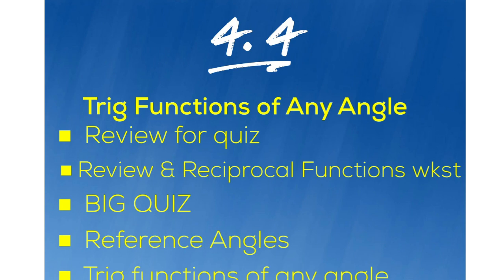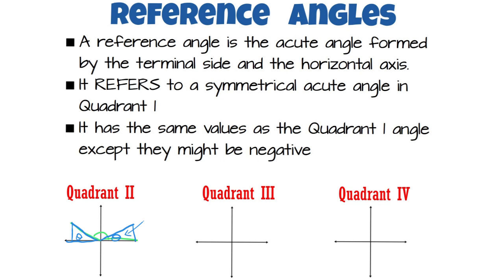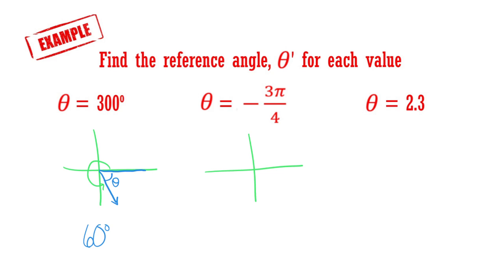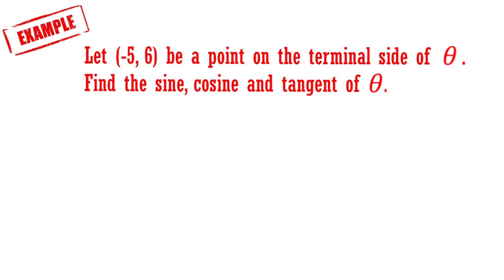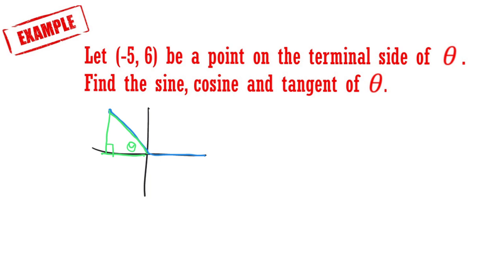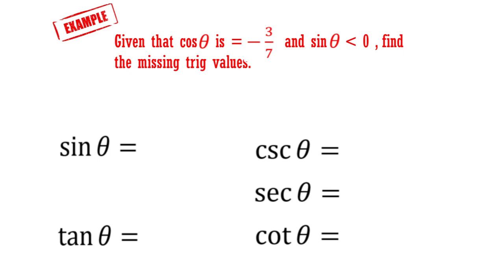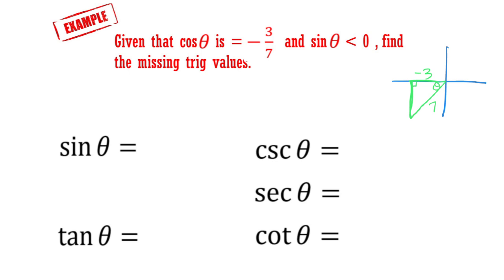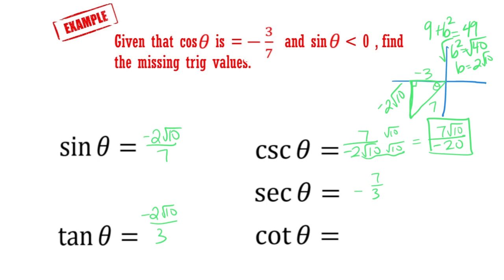PC 4 4 Trig Functions of Any Angle